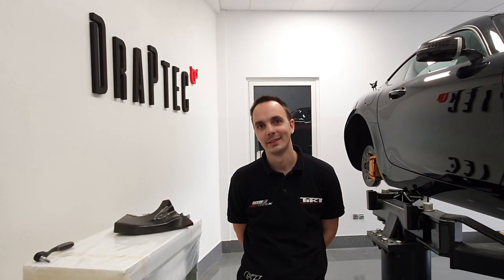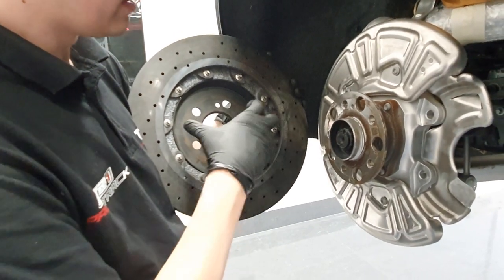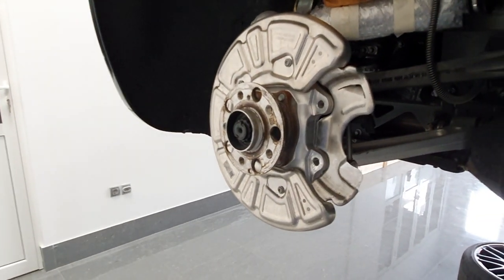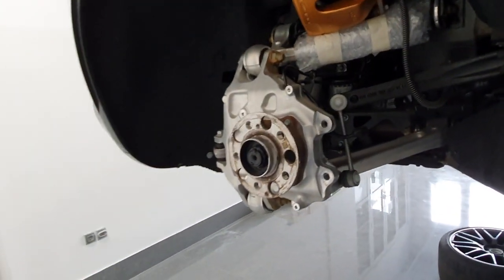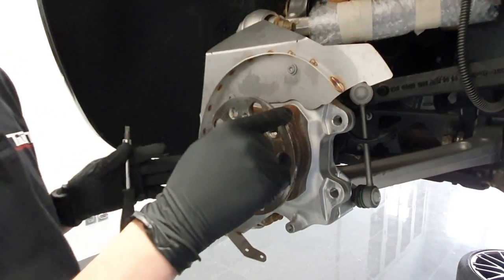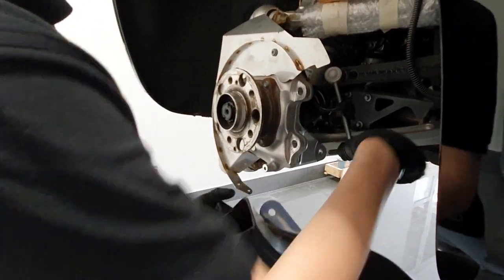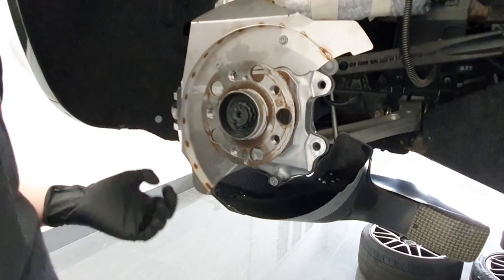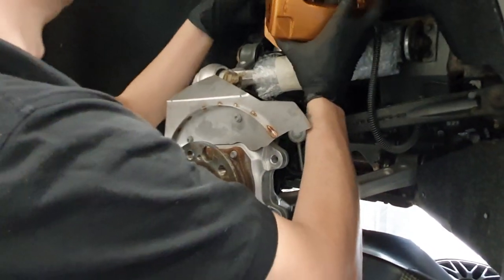AMG GT TIKT Brake ducts - rear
TIKT Performance Parts AMG GT, GTS, GTR and GTR PRO rear brake ducts